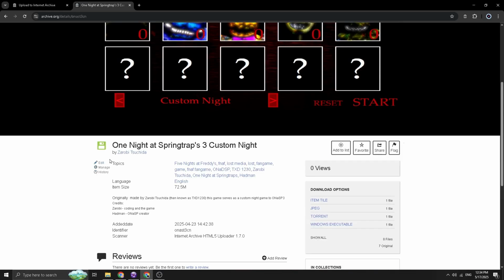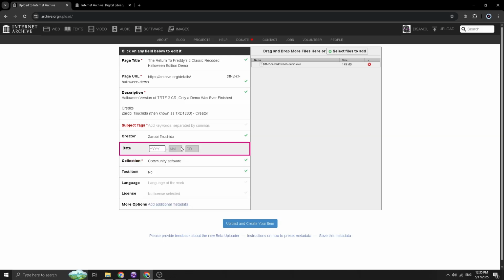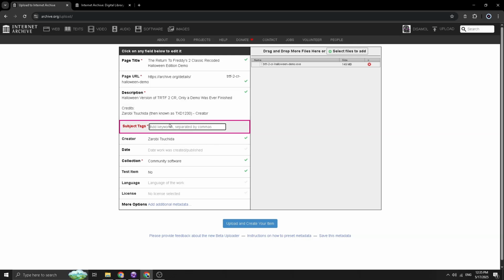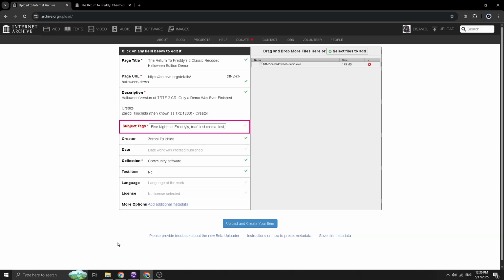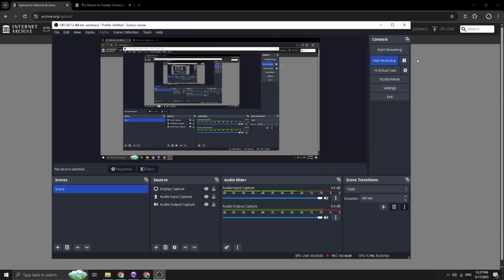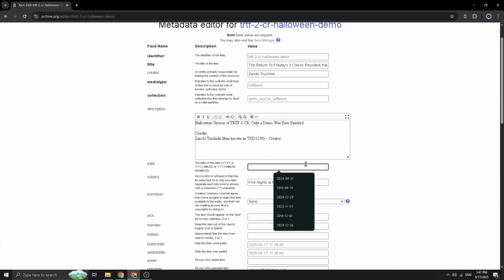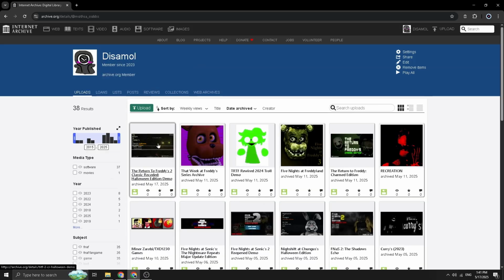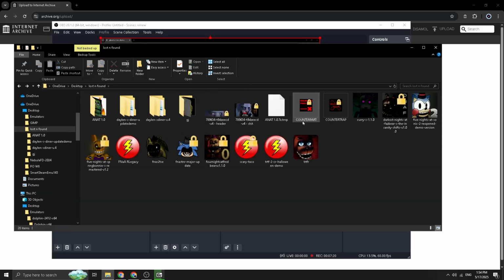How to Upload a FNaF FanGame to Archive.org